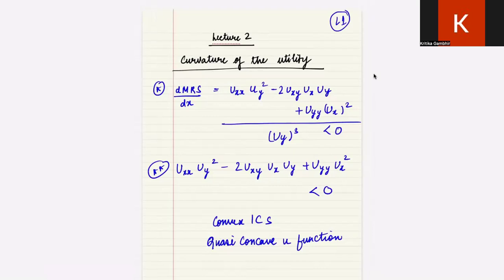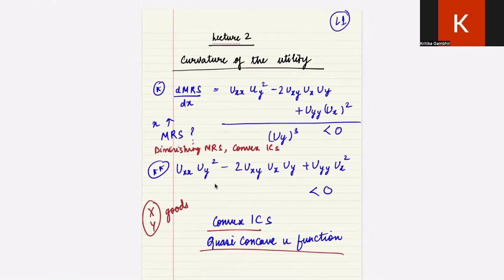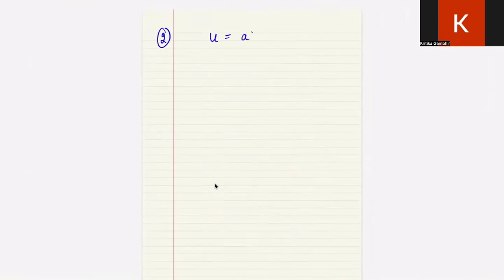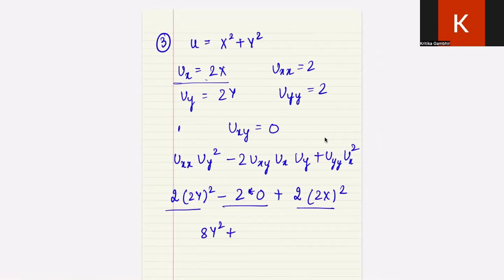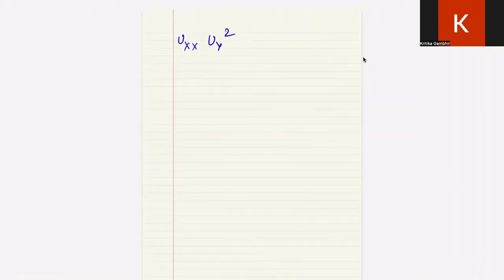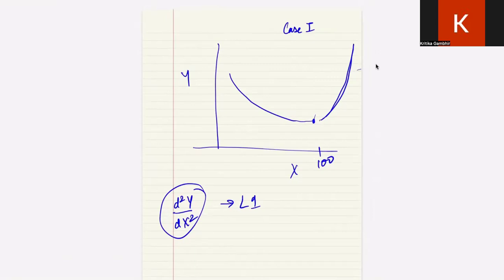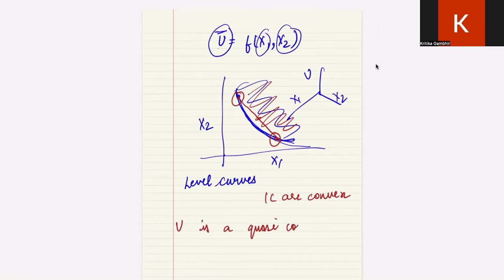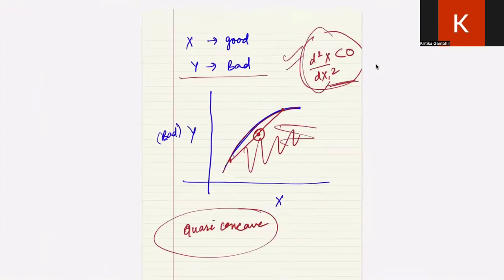Lecture 2 Numerical Practice Series| Full Course Intermediate Micro Semester 3 DU BA(H) Economics,BA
Kritika ma'am has done her BA(H) Economics from Delhi University, MA Economics from Delhi School of Economics (DSE), MPhil from JNU and has taught in the Department of Economics in multiple colleges of Delhi University.

Full Course for Intermediate Micro Semester 3 BA(H) Economics and BA Program Major and Minor available